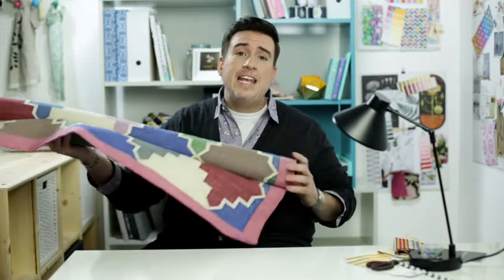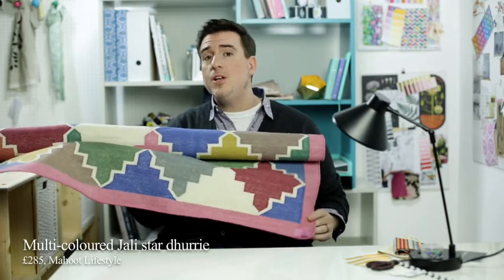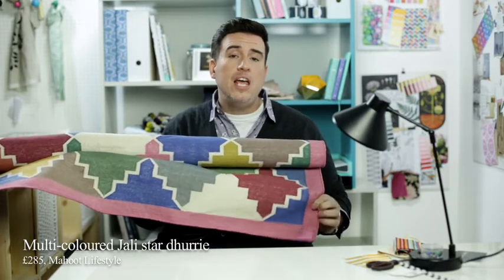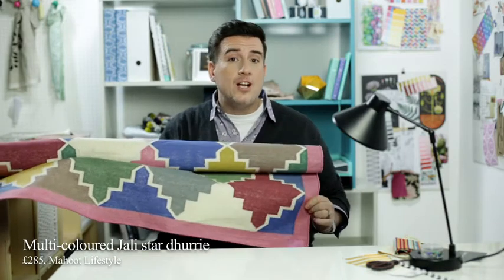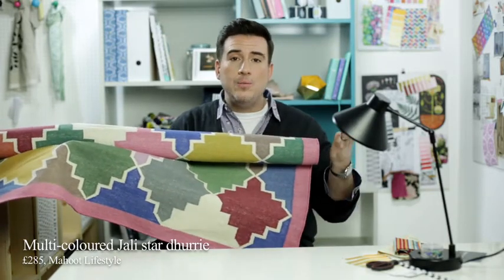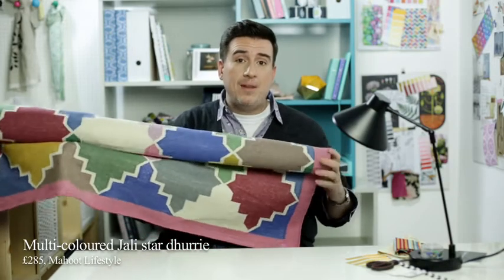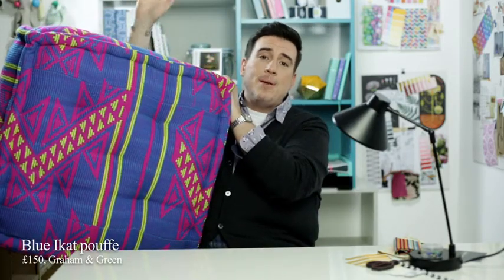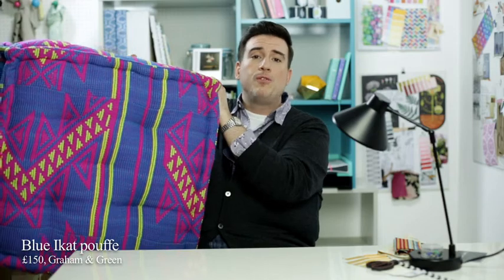Shop & Tell: Elias' Colourful Buys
Elias from Housetohome has been out and about in search of some colourful buys for the home. Take a look at what he found...

You can buy all the products from our Shop & Tell video

Set furniture and accessories provided by IKEA and Habitat